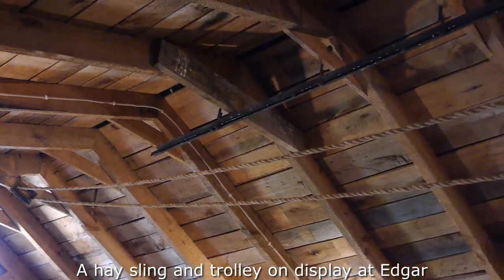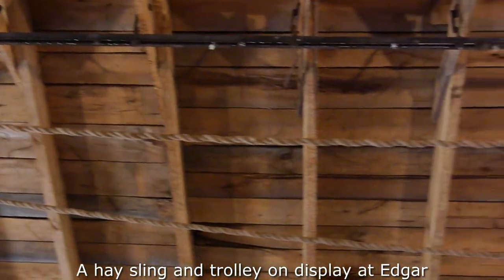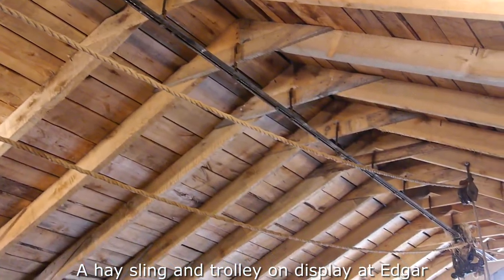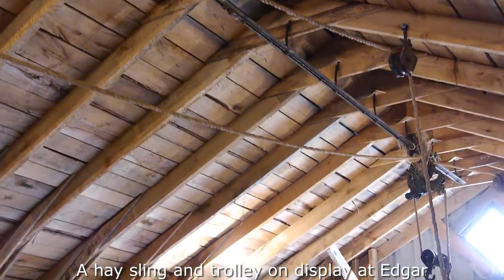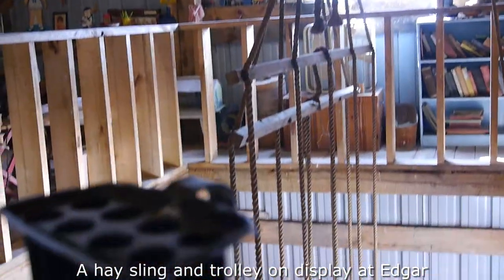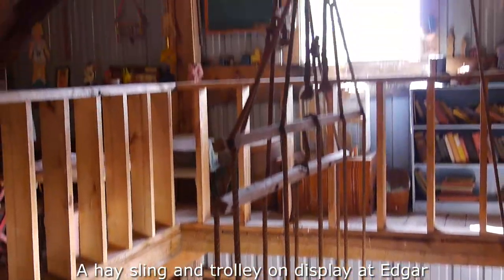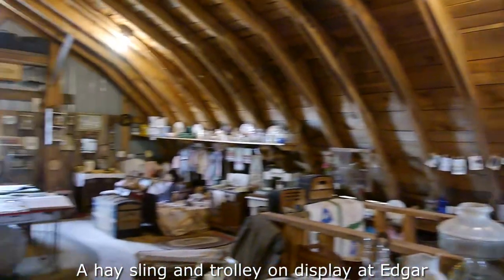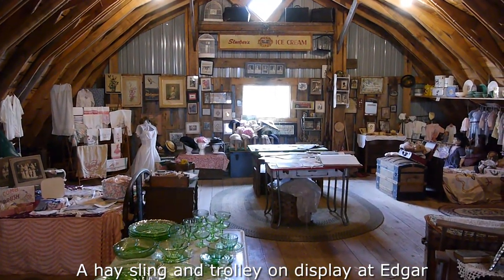hay sling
These videos and photos are all from the North Central Wisconsin Antique Steam & Gas Engine Club 2023 show
It was shot mostly with my Lumix G5 and the sound quality is not always great.  I may try some of the other wind noise reduction option settings later.  The photos are from my Lumix G5 and my Galaxy S10 phone.

I have discount links for a couple of the websites that sell the engine models featured in other videos on my channel.